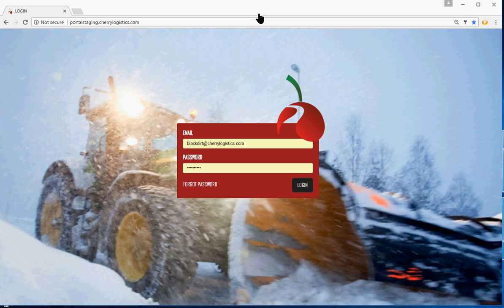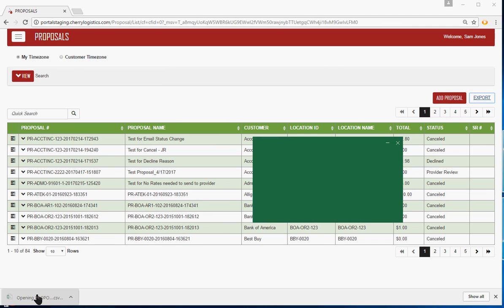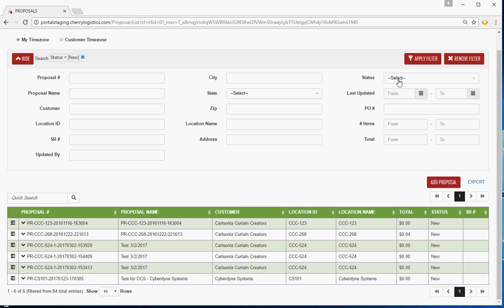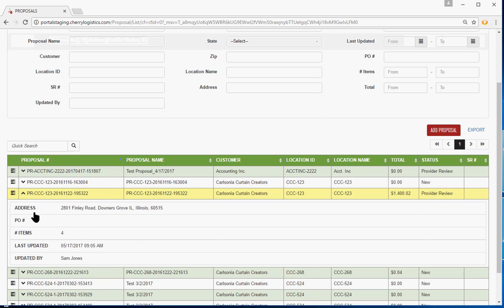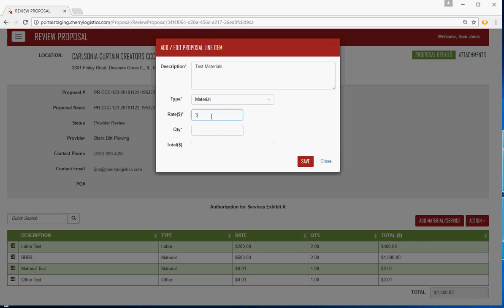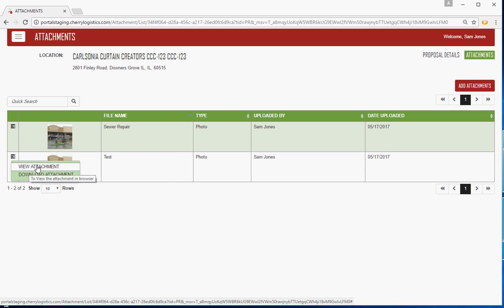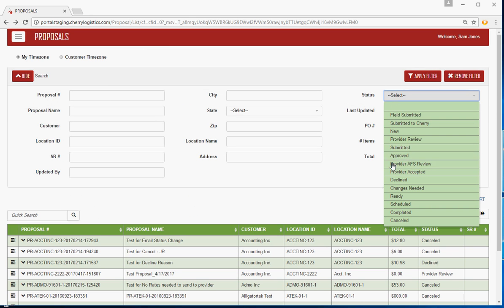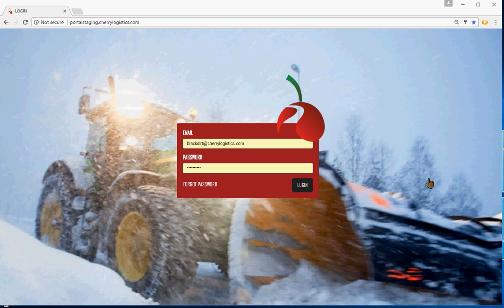How To Video: Out of Scope Proposals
Cherry Logistics Software System: Out of Scope Proposals